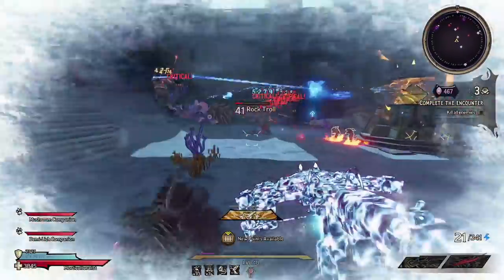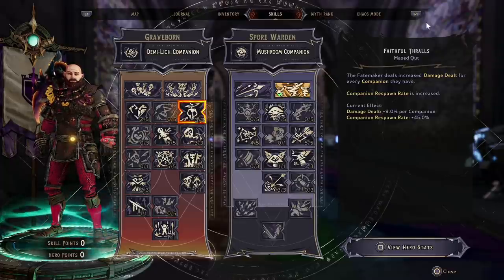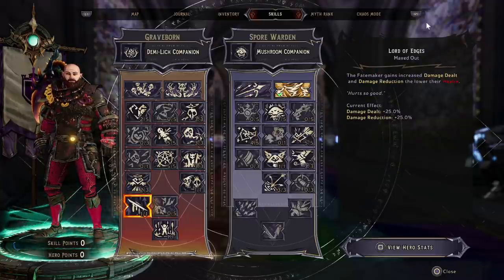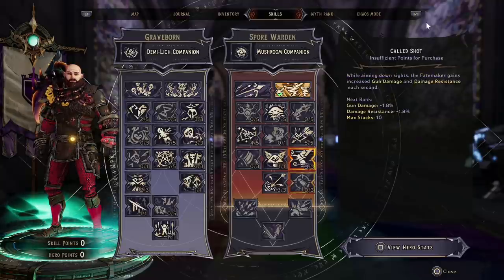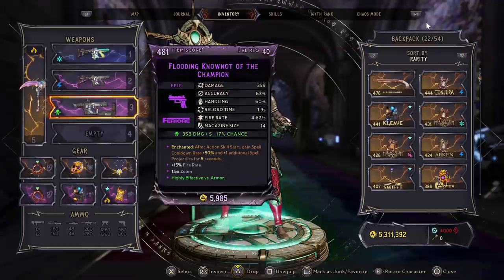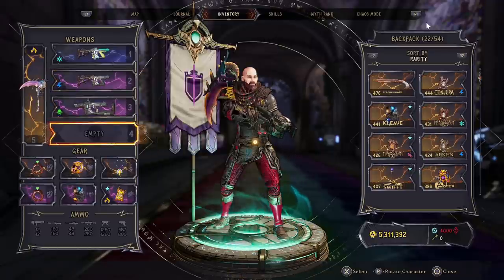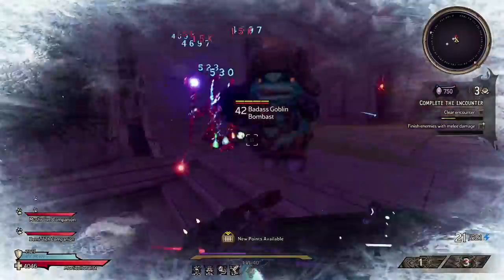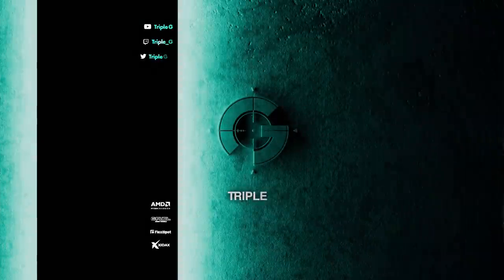THIS PET BUILD IS NUTS! - Graveborn Level 40 Tiny Tina Wonderlands Build!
This Wonderlands Graveborn build will kill EVERYTHING FOR YOU!